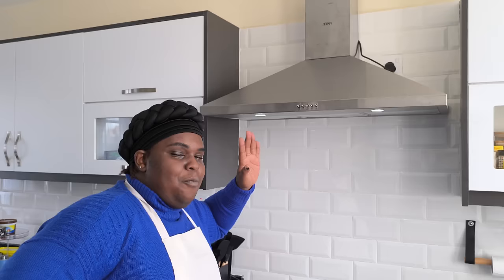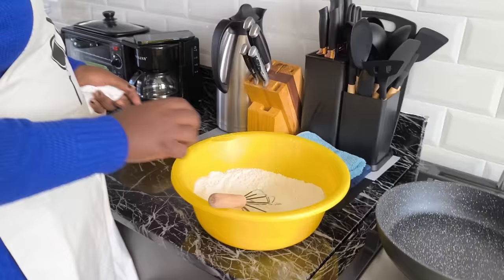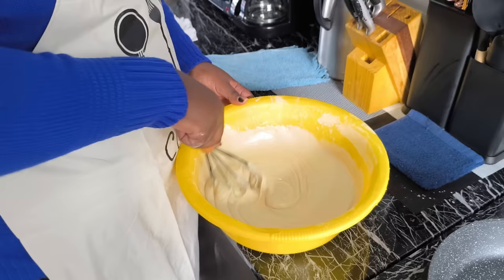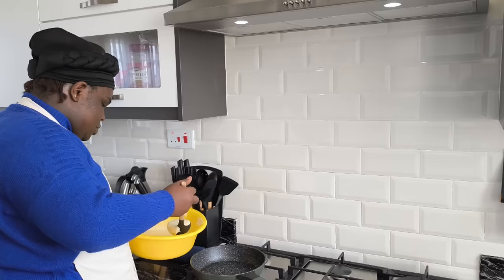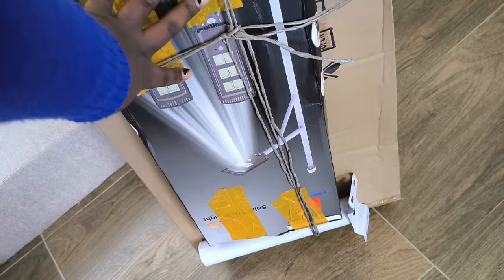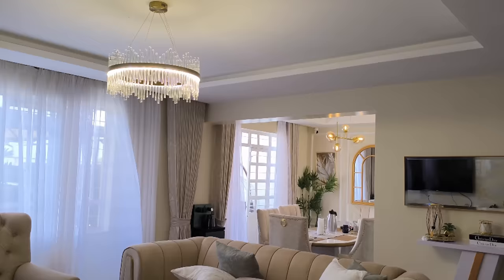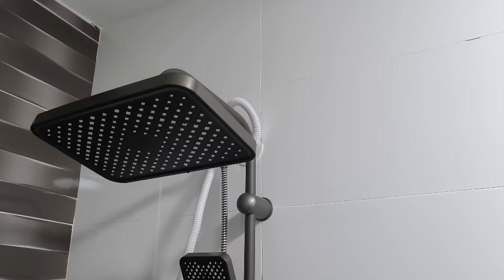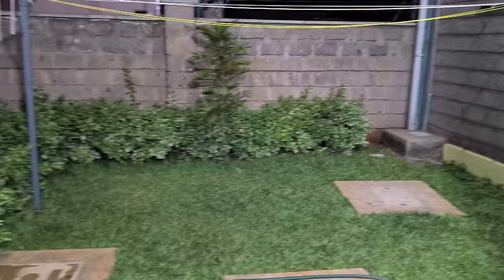VLOG:House Update New Lights/Shower❤️Yummy Pancakes Recipe 😘❤️